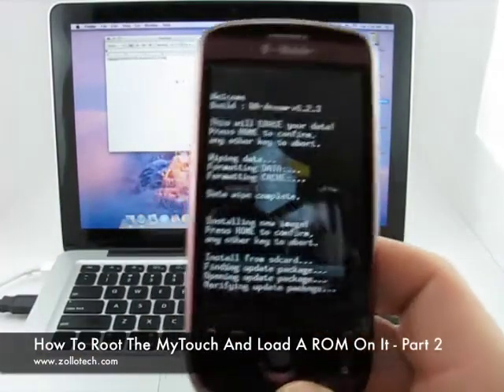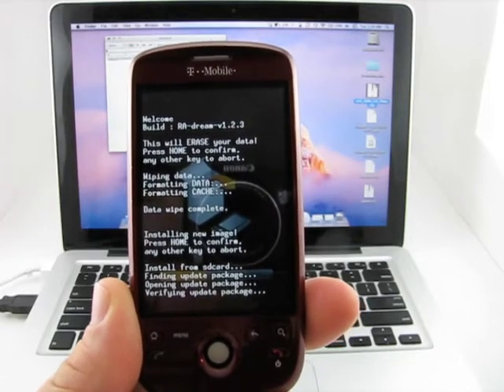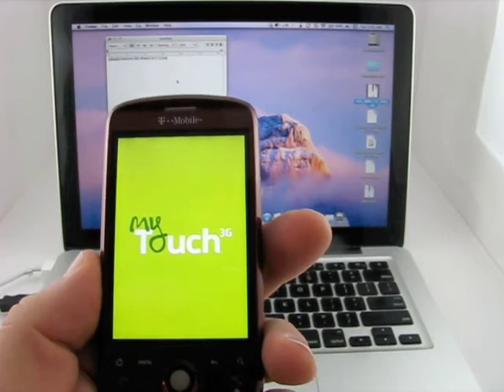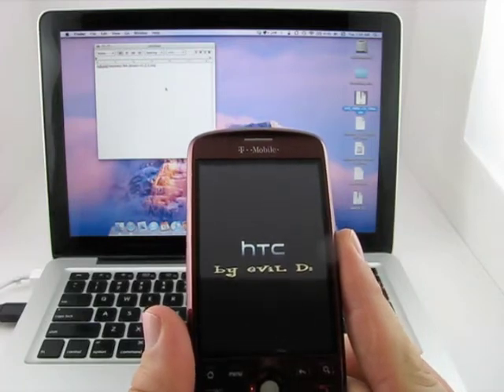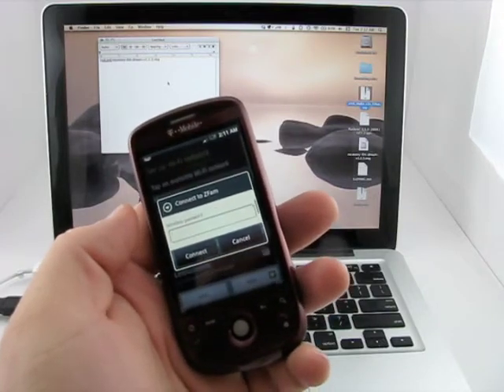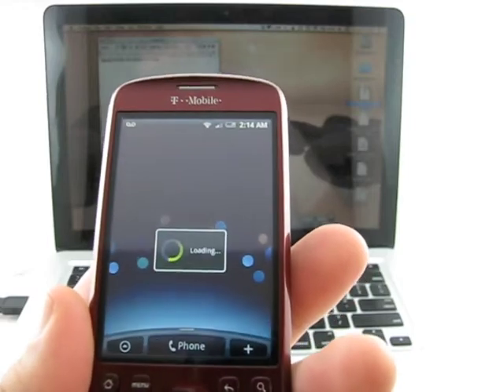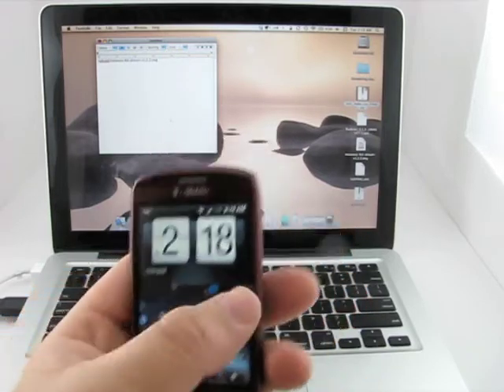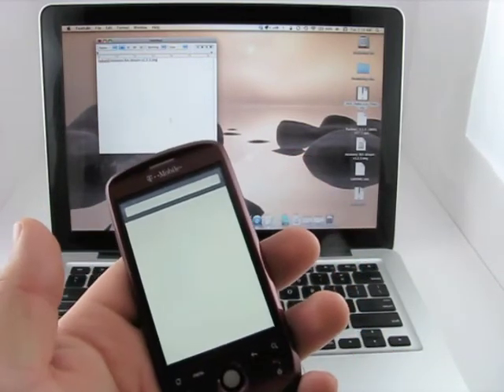How To Root The MyTouch 3G and Load A Rom Onto It - Part 2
WARNING!!!
If Your MyTouch 3G Came With 1.6 This will not work so DO NOT attempt this.

We show you how to load a ROM on your MyTouch3G smartphone. This is a step by step guide on how to start with Android 1.5 and then end up with the Hero ROM 1.6 on your MyTouch.

Here are the places to download what you need and what you need to type

/sdcard/recovery-RA-dream-v1.2.3.img